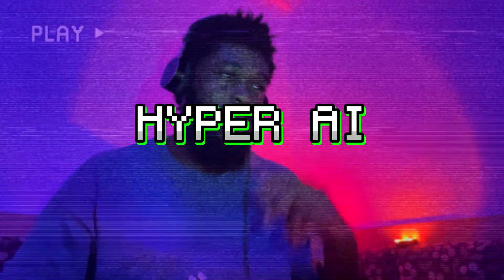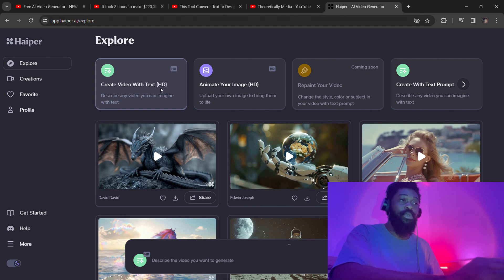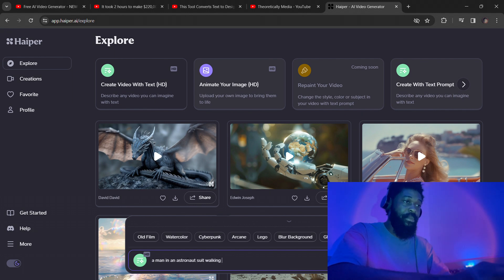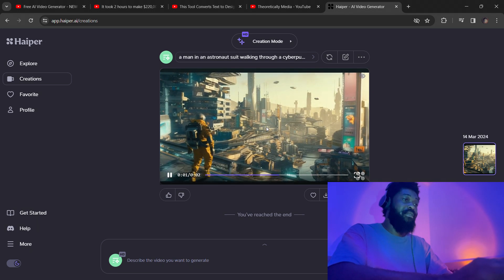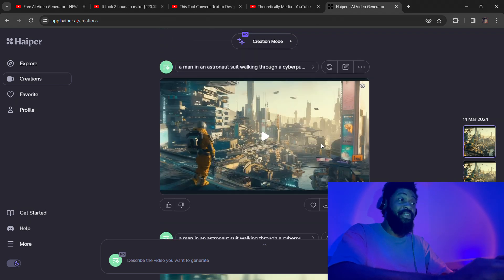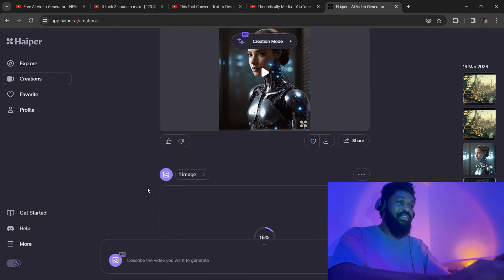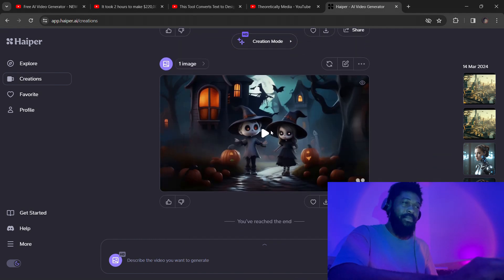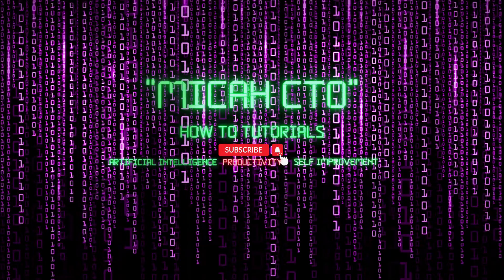Latest FREE Image/Text To Video/Animation Platform | Hyper AI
In this video we'll be testing one of the newest Text/Image to Video/Animation platforms called Hyper AI.

# Explore Hyper AI: Your Ultimate Image/Text To Video/Animation Platform!
Welcome to the future of content creation with Hyper AI – the latest, cutting-edge platform revolutionizing the way you transform images and text into stunning videos and animations. In this video, we unveil the incredible features and capabilities of Hyper AI, your gateway to unlimited creativity and innovation.

🎨 Unleash Your Creativity:
Discover the power of Hyper AI's intuitive interface, designed to empower creators of all skill levels to unleash their imagination and bring their ideas to life like never before.

🚀 Transform Images and Text:
With Hyper AI, you can effortlessly convert images and text into captivating videos and animations, opening up endless possibilities for storytelling, marketing campaigns, and more.

💡 Stay Ahead with AI Technology:
Stay ahead of the curve with Hyper AI's cutting-edge AI technology, leveraging the latest advancements in artificial intelligence to elevate your content creation process.

💰 Monetize Your Creations:
Learn how to leverage Hyper AI to monetize your creations and make money with AI-driven content. Whether you're a freelancer, marketer, or content creator, Hyper AI offers lucrative opportunities to capitalize on your skills and expertise.

📈 Future-Proof Your Content Strategy:
Future-proof your content strategy with Hyper AI and stay ahead in the digital landscape. Explore the potential of AI-driven content creation and position yourself for success in the ever-evolving world of digital marketing.

Join us as we delve into the world of Hyper AI and unlock the limitless possibilities of image-to-video and text-to-video transformation. Don't miss out on this opportunity to revolutionize your content creation process and make your mark in the digital realm with Hyper AI!